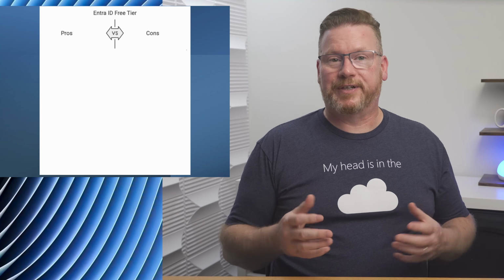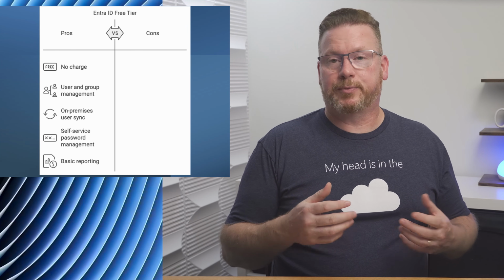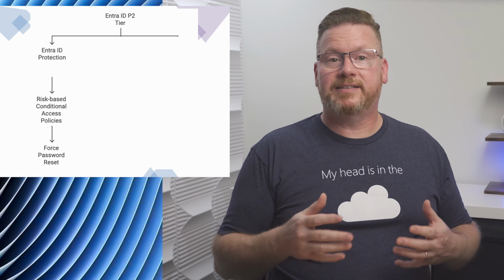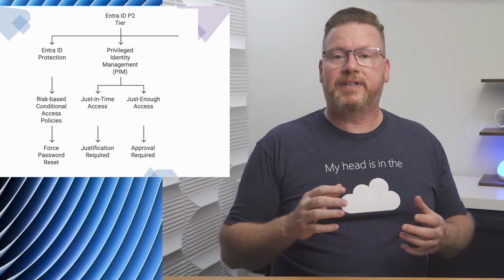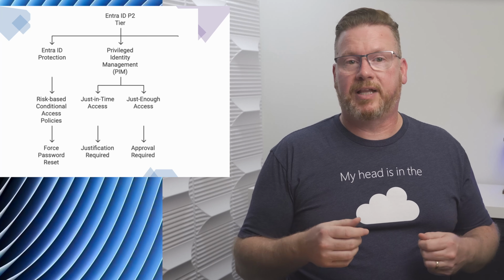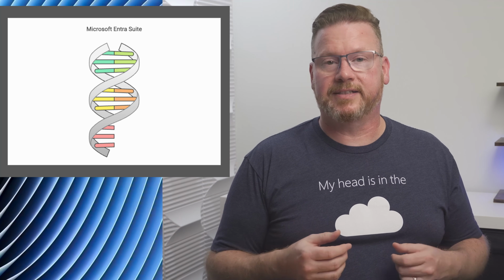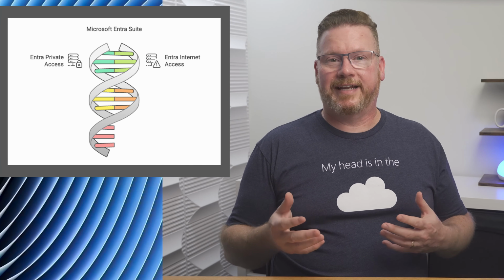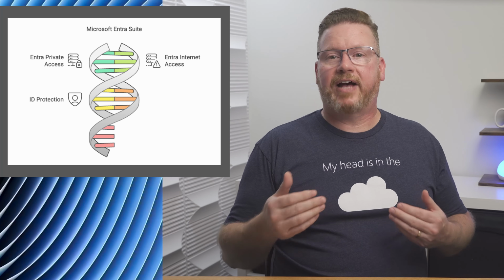Microsoft Entra ID Licensing: Free, P1, P2, and the Entra Suite Explained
This video breaks down the different licensing options available for Microsoft Entra ID, Microsoft's directory service for managing online identities. From the free tier to the powerful P1, P2, and the new Entra Suite, we'll explore the key features and benefits of each option. Whether you're just starting with Microsoft cloud services or managing a large-scale enterprise, understanding these tiers is essential for securing identities and optimizing your environment.

Join me as we walk through Entra ID's capabilities, from basic security features to advanced options like Conditional Access, Privileged Identity Management (PIM) and reporting.

00:00 - Start
01:23 - Entra ID Free
03:11 - Entra ID P1
04:26 - Entra ID P2
06:37 - Entra Suite